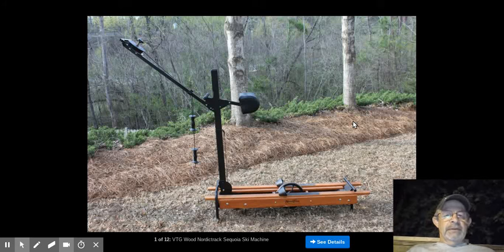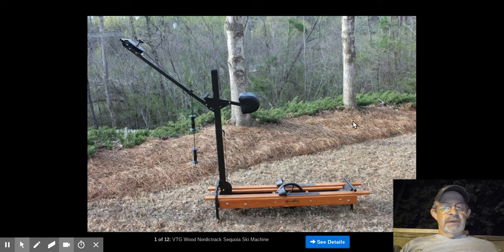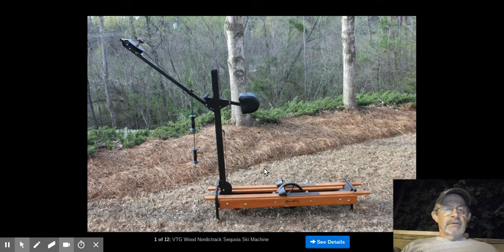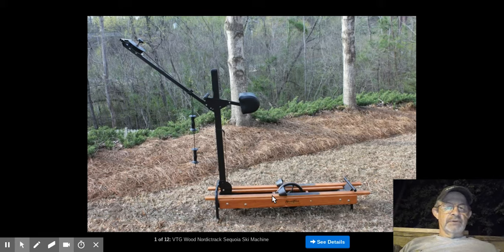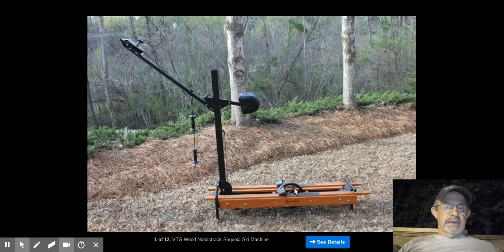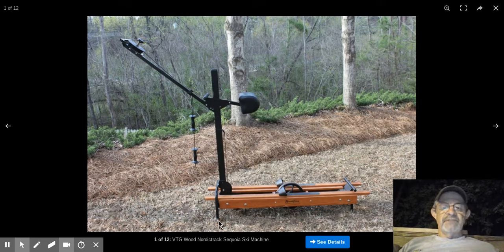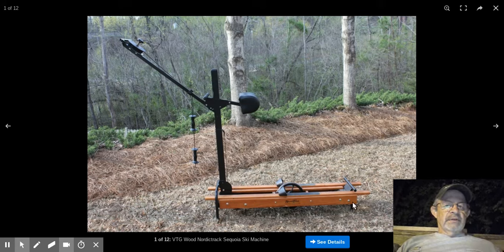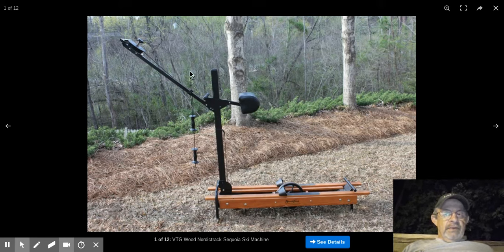Parting out a Nordictrac Sequoia Ski Machine on eBay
I find these every once in a while. I normally part them out instead of selling the whole machine. In this video, I explain what parts I sell.